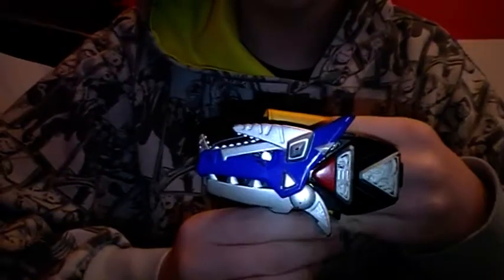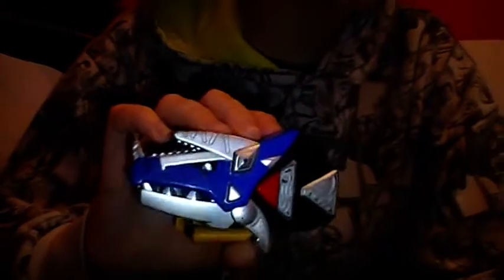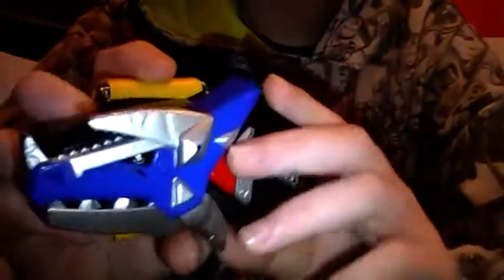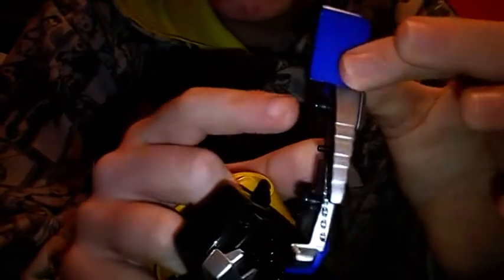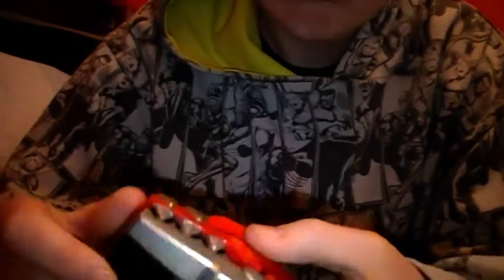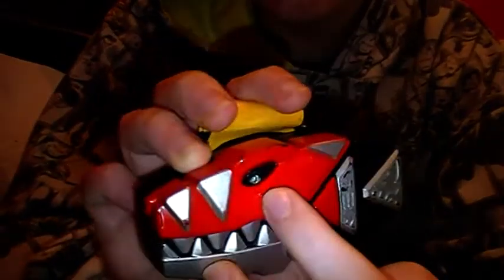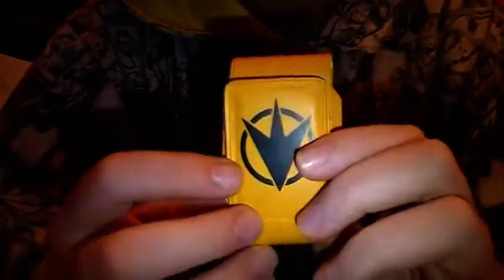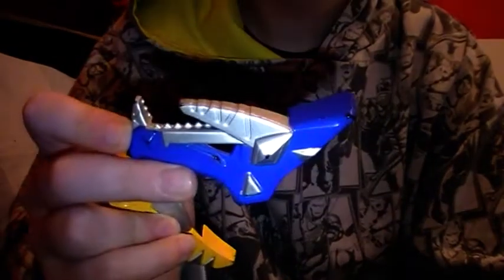Power Rangers dino thunder dino morpher review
twitter Iam new and i just want to have fun doing videos on here so please be nice and do not swear as im 13 and love toys power rangers transformers etc